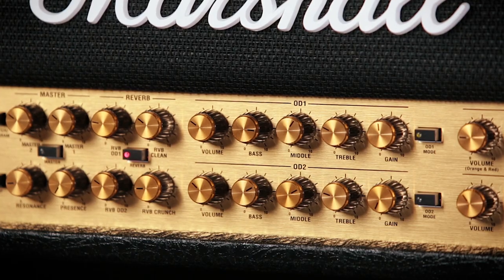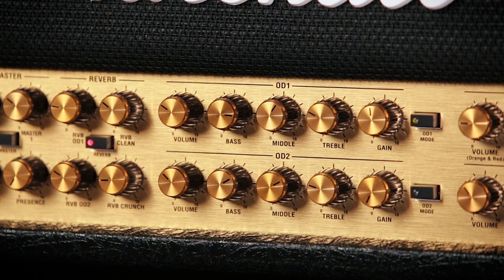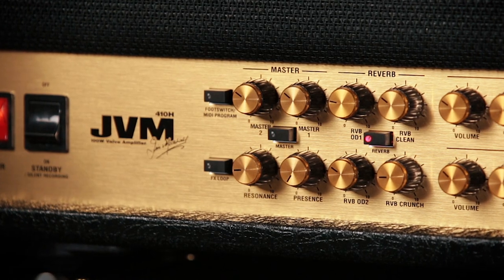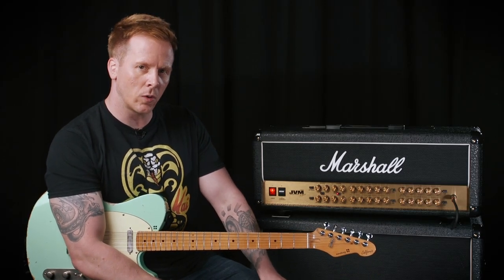JVM Tutorials | Alt Rock Sound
In this tutorial we walk through how to get an 'Alternative Rock' sound using the JVM410H.